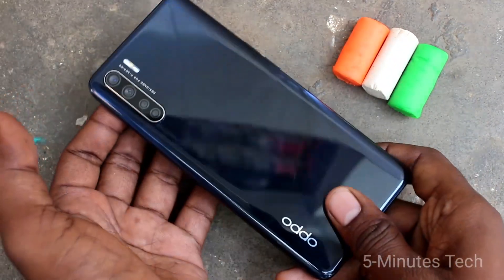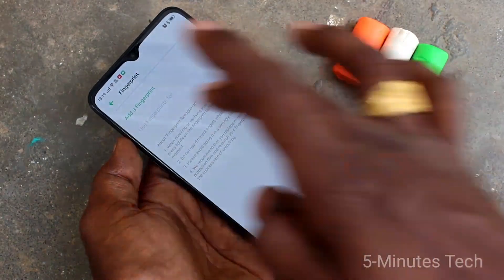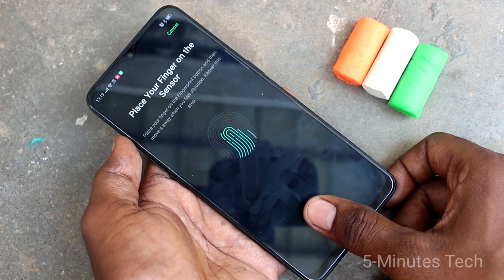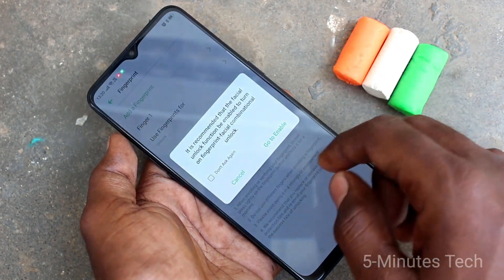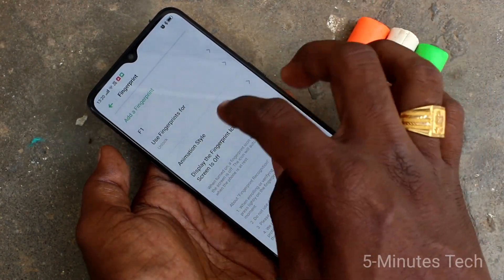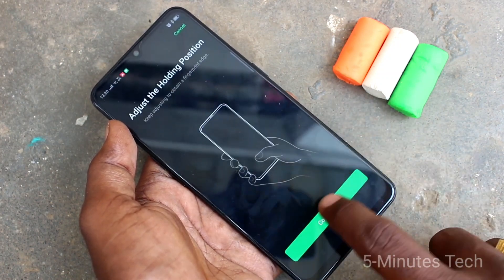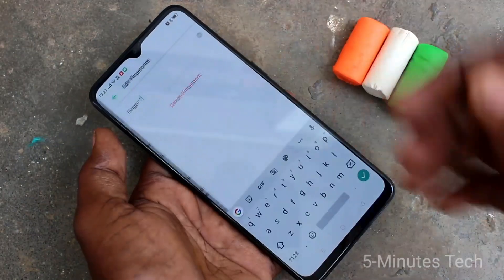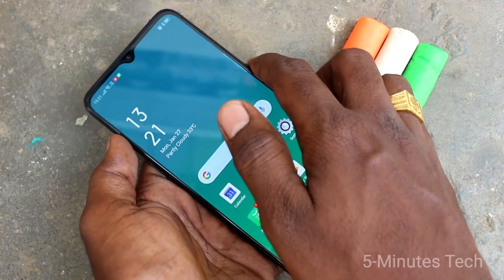How to add in-display fingerprint in Oppo F15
Oppo F15 in-display fingerprint add settings: Learn here how to add in-display fingerprint in Oppo F15 smartphone